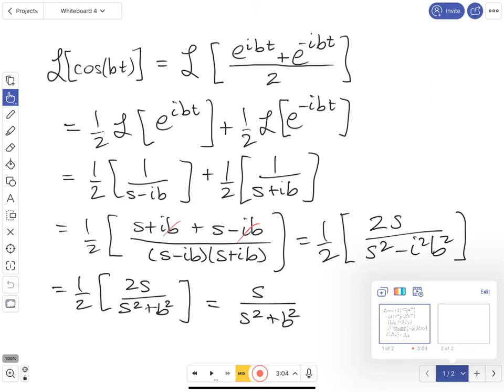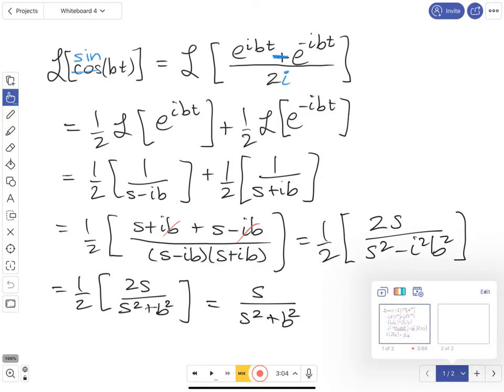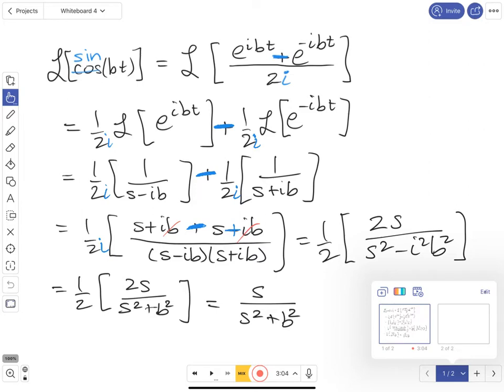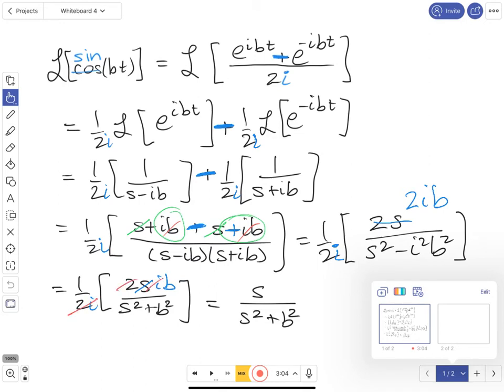Laplace of sin(bt)